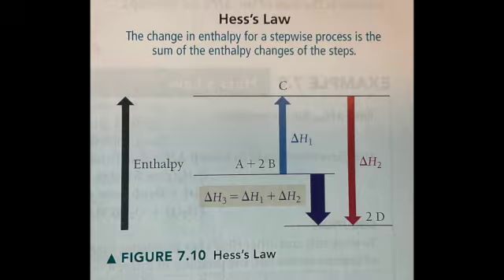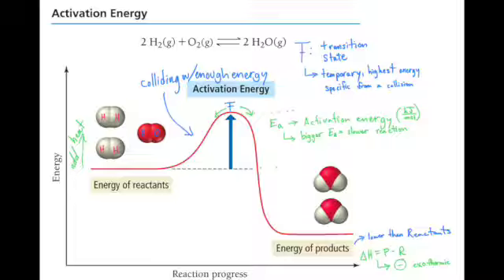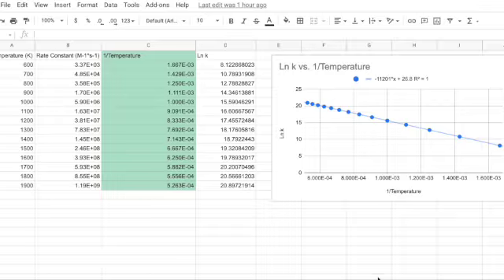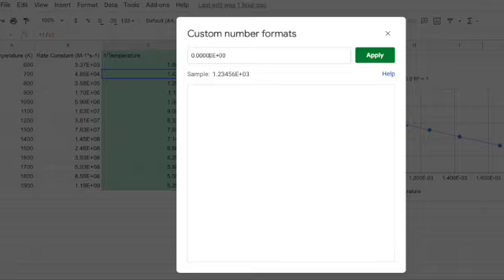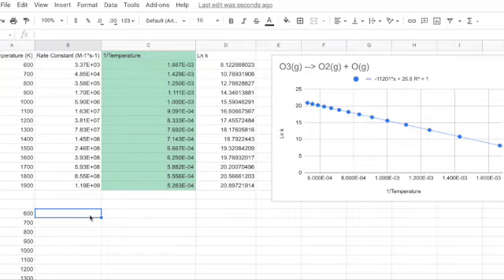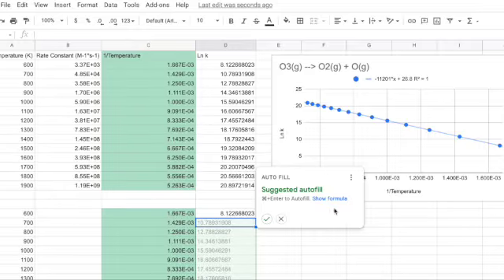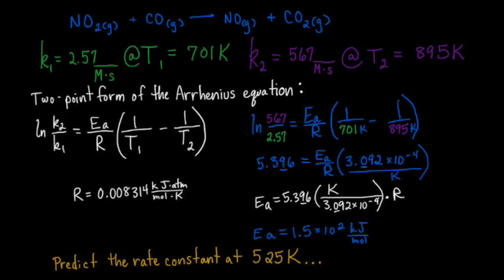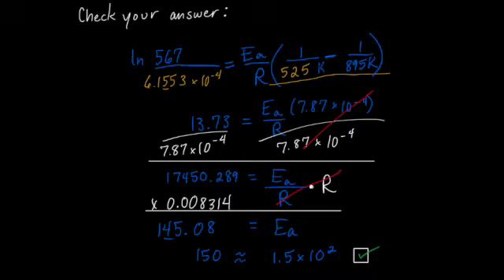Arrhenius Equation & Activation Energy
Chapter 15.5 Effect of Temperature on Reaction Rate
Explanation of activation energy and use of the Arrhenius two-point form equation.

Pearson Education copyright for images used.